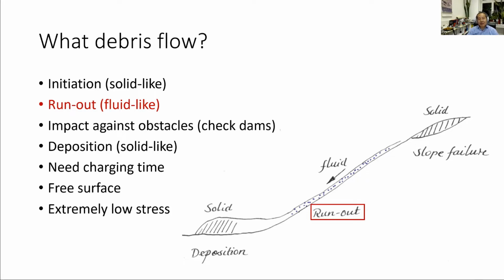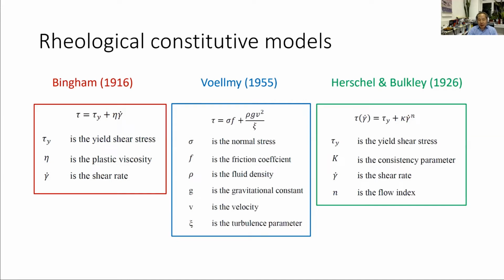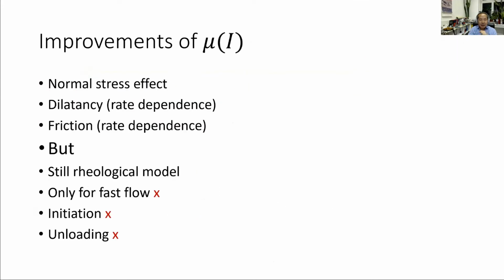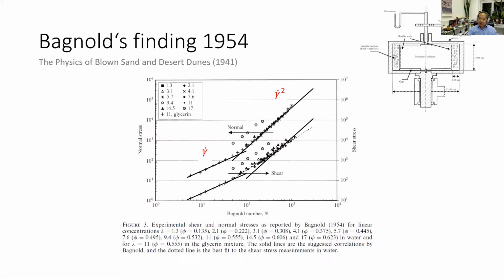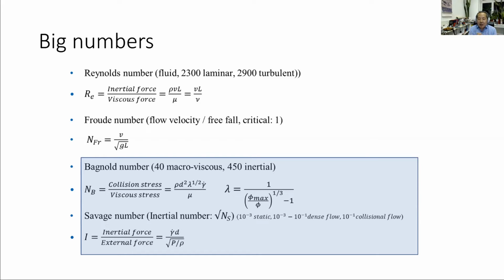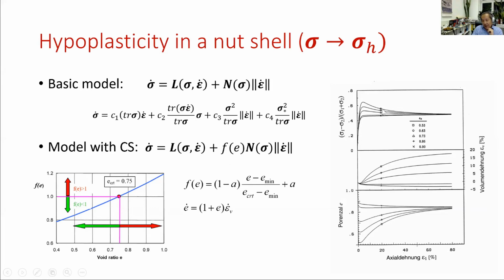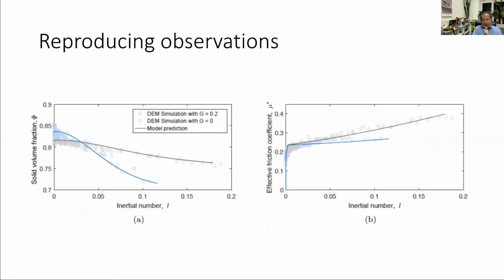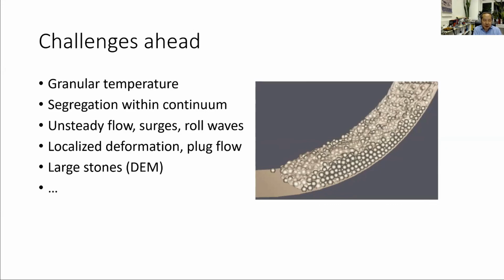Keynote 1 from Prof Wu Wei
Class A Prediction Symposium on “Debris flow impact forces on single and dual barriers” organized by the Centre of Slope Safety was held successfully on 8th and 9th May 2022. More details on the Symposium can be found at our